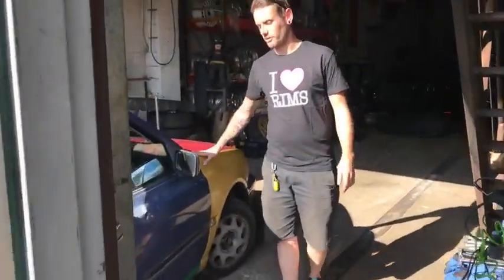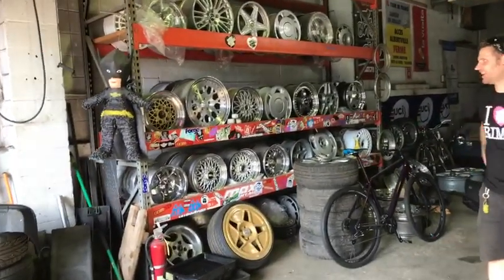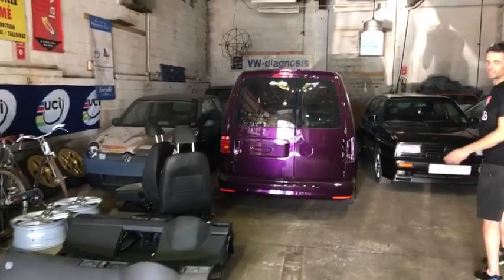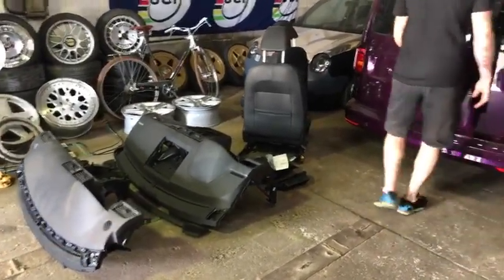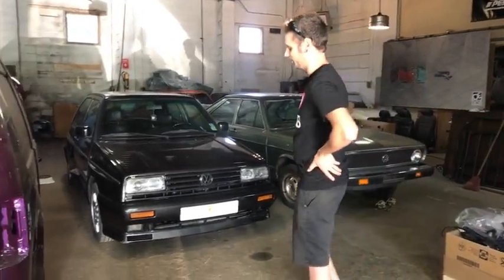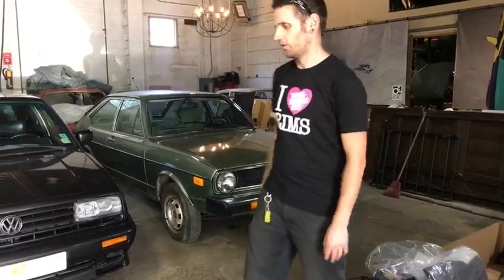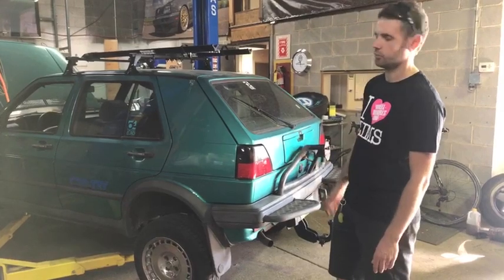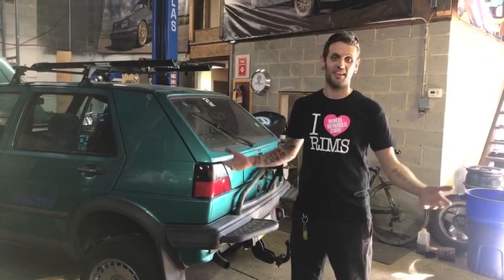A quick tour of my shop, and an intro to some of my projects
Some of my other projects, as well as the Rescue Harlequin. From the Facebook Live video.